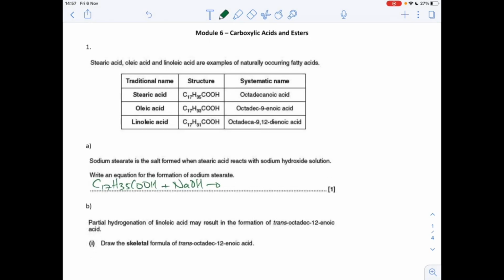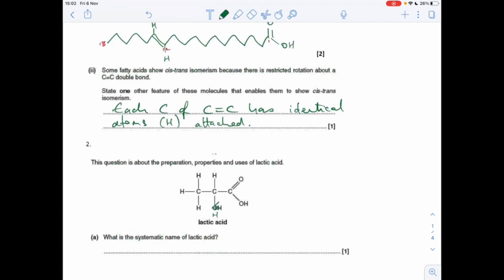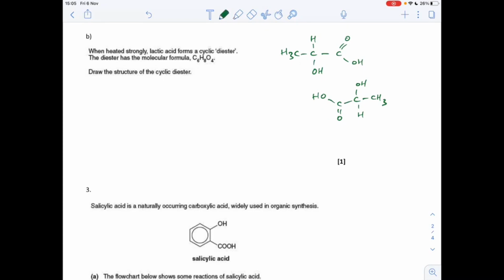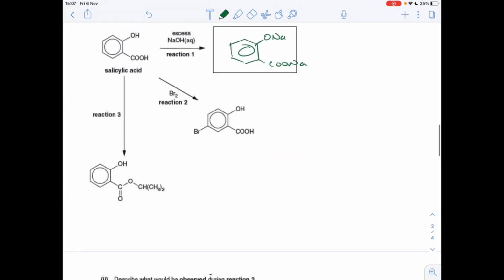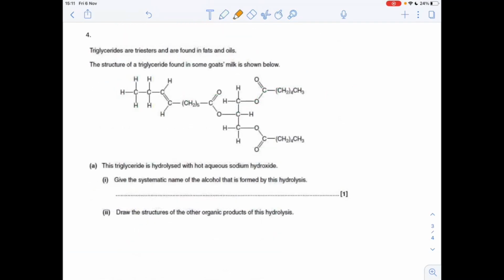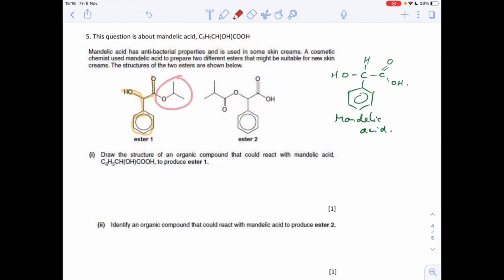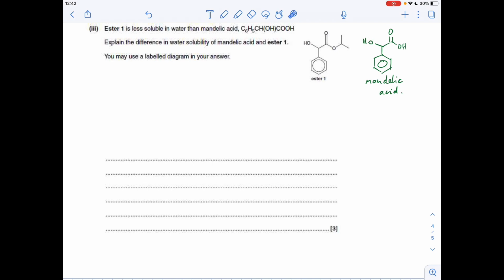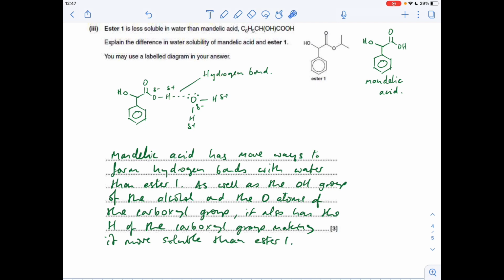Test Yourself A level Chemistry - Y13 Carboxylic Acids and Esters